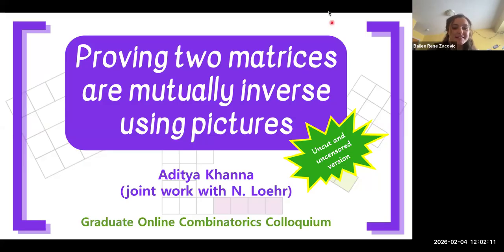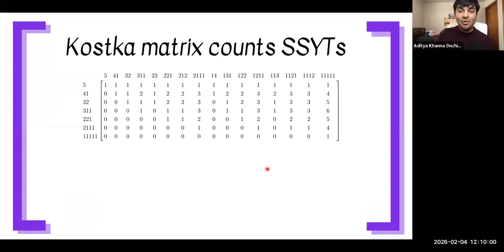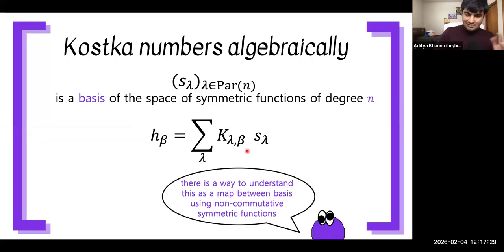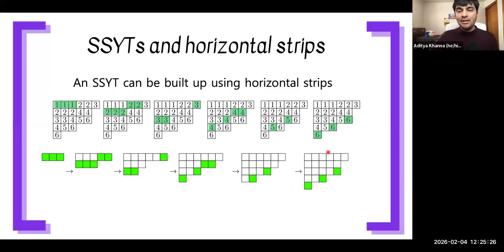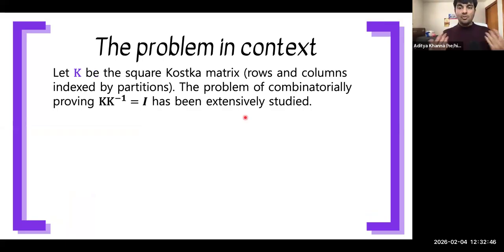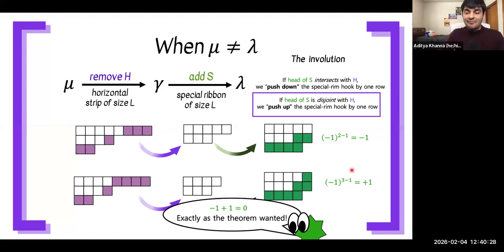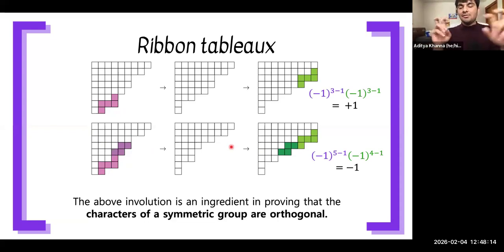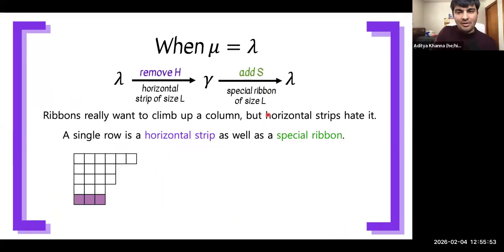GOCC 2/4/26 "Proving two matrices are inverses using pictures"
Speaker: Aditya Khanna (Virginia Tech)

Abstract: Many objects in combinatorics can be constructed recursively, and we can associate signed weights to these constructed objects. We record these signed weights in a “combinatorial” matrix where any entry of the matrix sums over all objects of a certain prescription. Natural examples of such combinatorial matrices are change-of-basis matrices in the study of symmetric functions. In this talk, we discuss how the condition that two combinatorial matrices are inverses can be understood entirely in terms of local operations on the combinatorial objects the matrices record. We then show how these local rules can be used to give canonical combinatorial proofs that the matrices are mutually inverse. We will illustrate these ideas using one of the most important examples in symmetric functions, the Kostka matrix K, and display an elegant, canonical bijection establishing KK^{-1} = I.

The framework described in the talk is general, and applicable beyond symmetric function theory. There are no prerequisites, and all algebraic and combinatorial concepts will be defined in the talk.